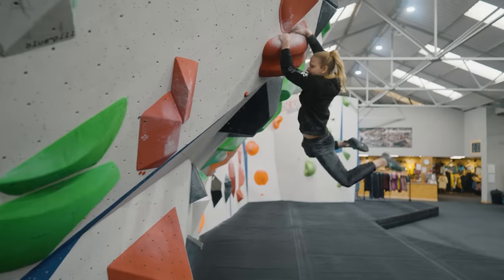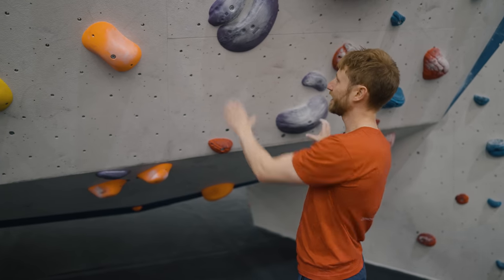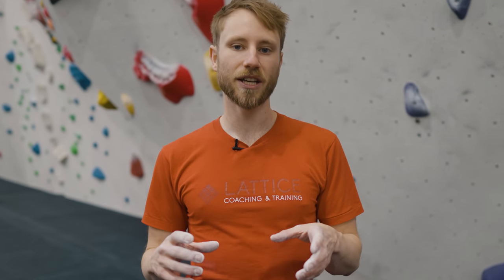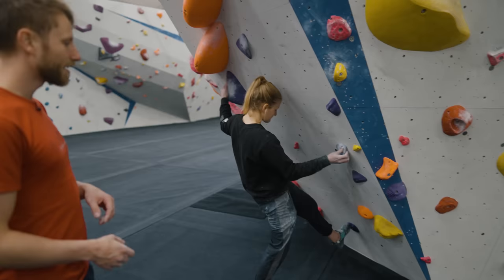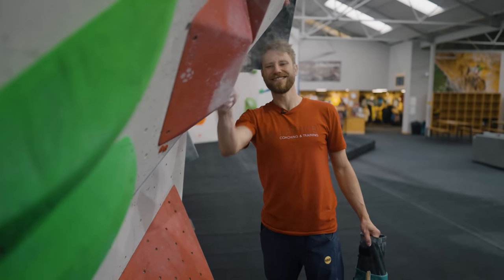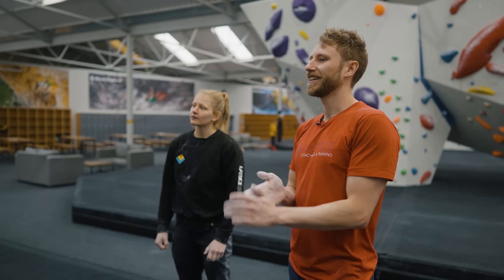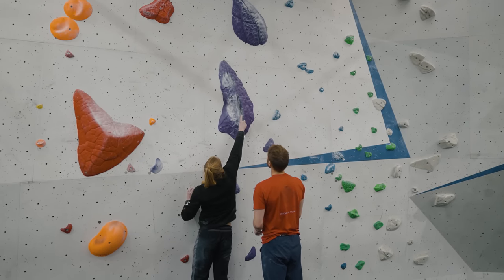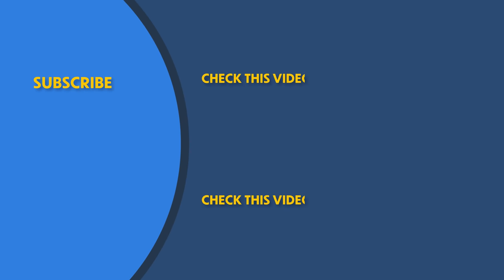Intermediate Climbing Techniques Pt.2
We are back for part two of one of our most popular videos ever! In this episode Josh and Jen revisit the topic of intermediate climbing techniques. Here we discuss the why's, when's and how's of flagging and toe hooking techniques. Both essential climbing techniques to master if trying to progress your climbing performance. This compliments our previous video where we discussed twisting and heel hooking. We also run though the tactic we use when trying to flash hard boulders. Flashing boulders is a skill all climbers should practise because it helps hone your skills for recognizing movement options, building commitment and adapting intuitively to new movement options. We cover things like route reading, visualisation and being able to adapt your plan.